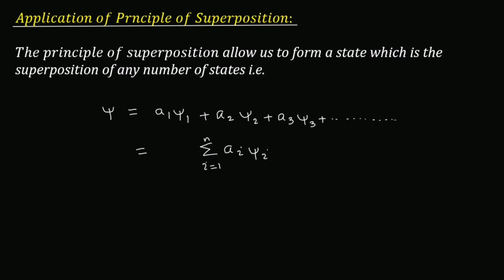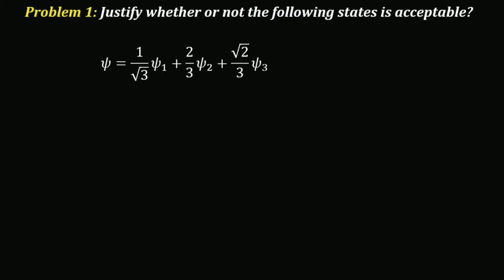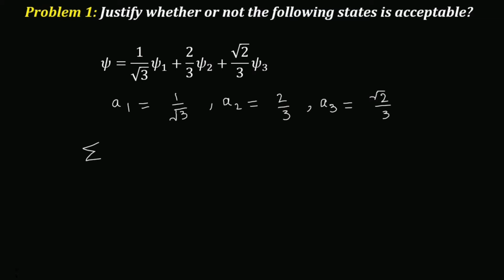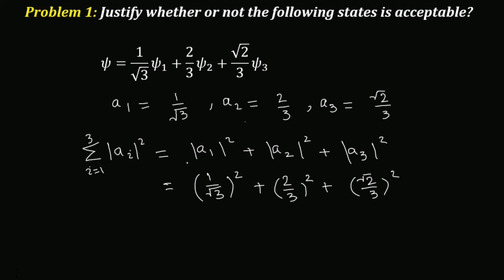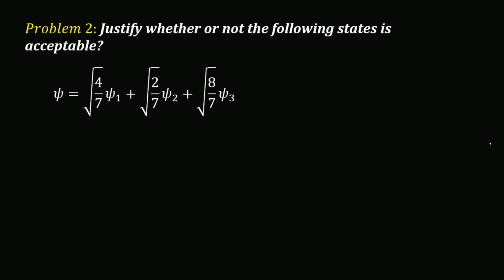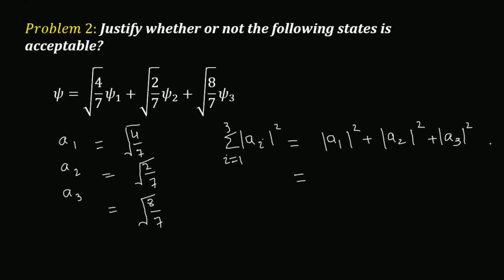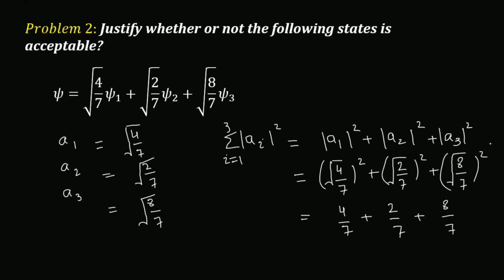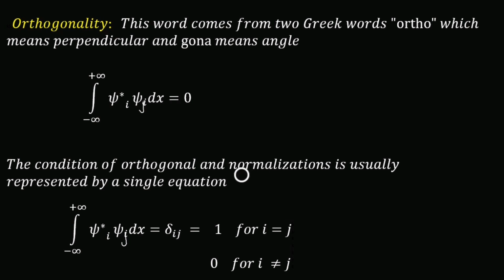Application of principle of superposition | Orthogonality and normality in quantum physics